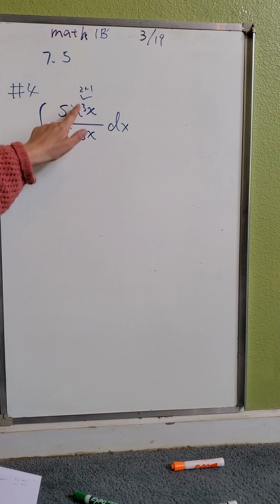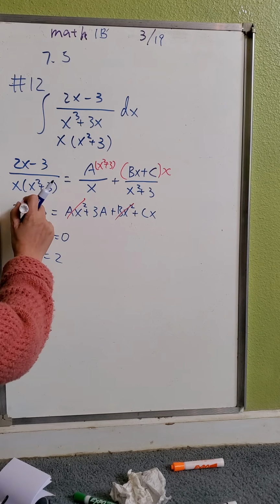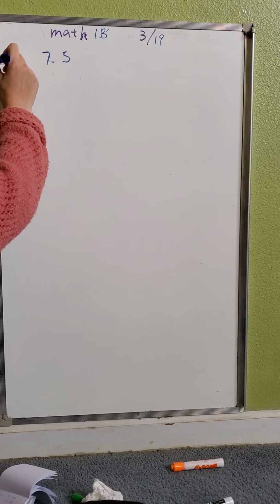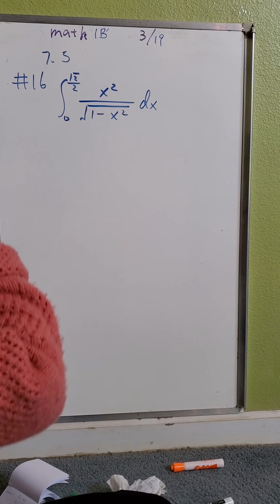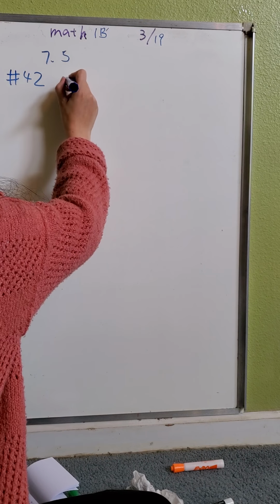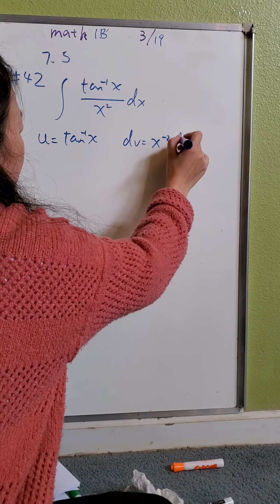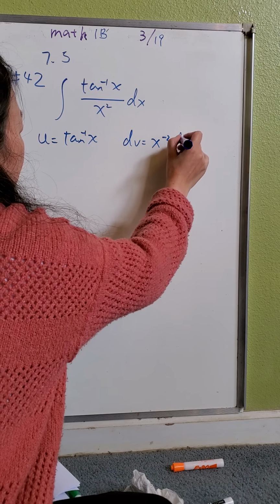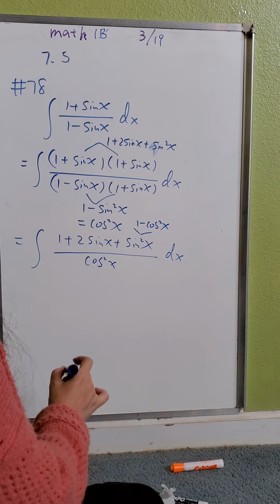Math 1b section 7.5 ( march 18)